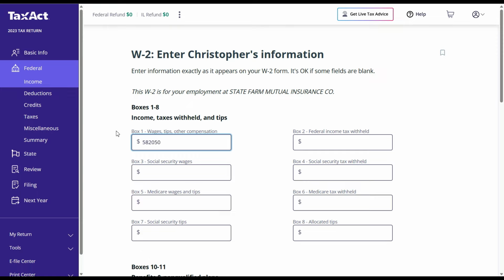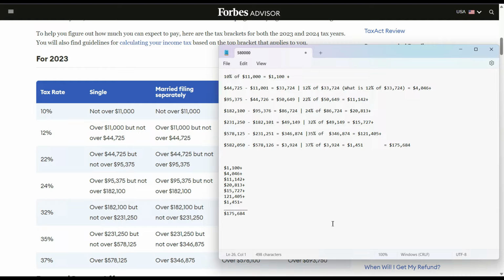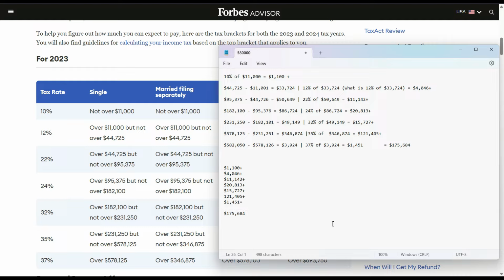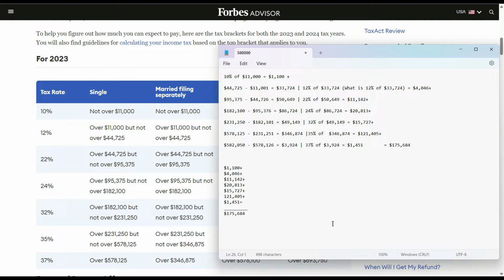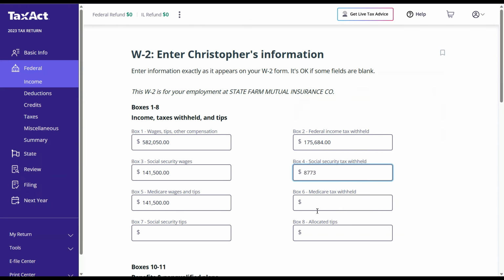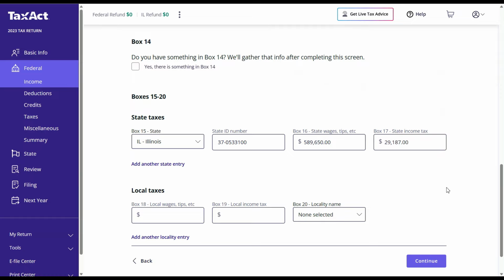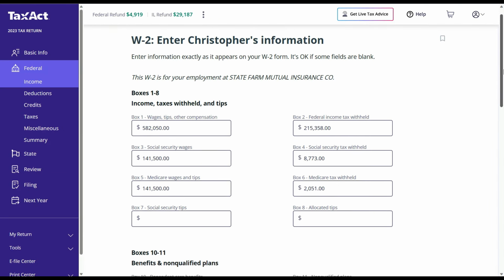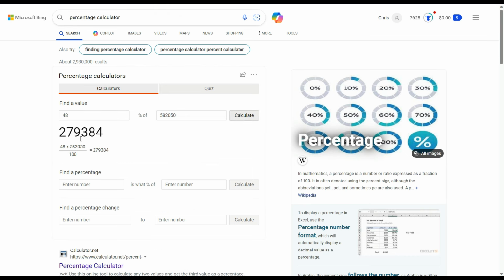How To Files Taxes for Free Without A Job (over $90,000)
File taxes with no employment and still get a tax refund. Using TaxAct application I'll be showing how you could get a bigger refund using certain percentages. Always Uploading New Material!

Or just leave a comment on this video and I'll try my best to respond. Thanks.